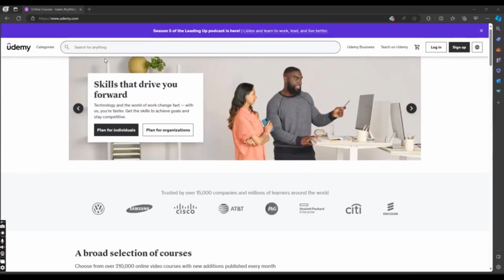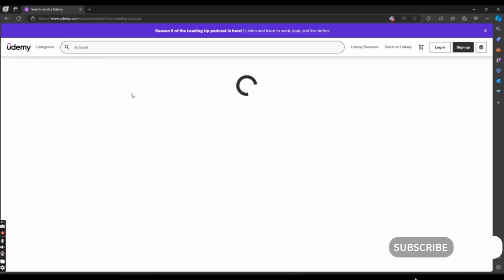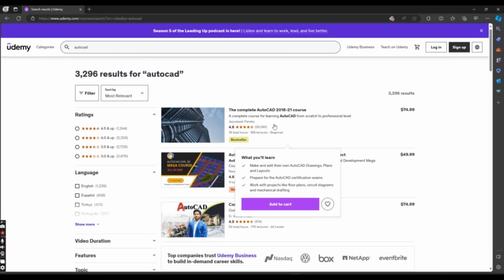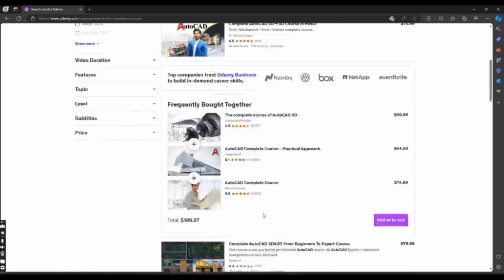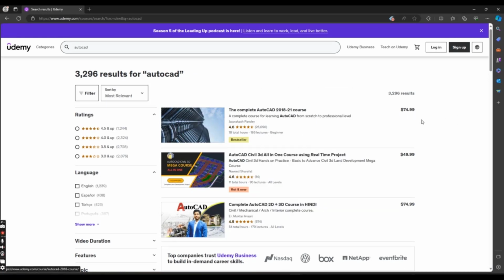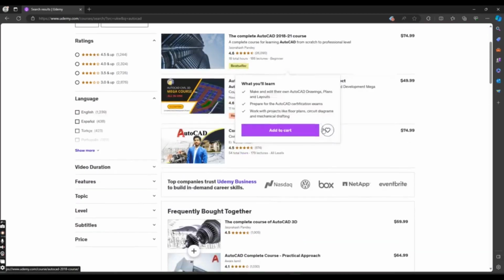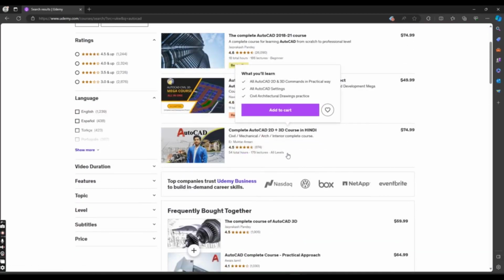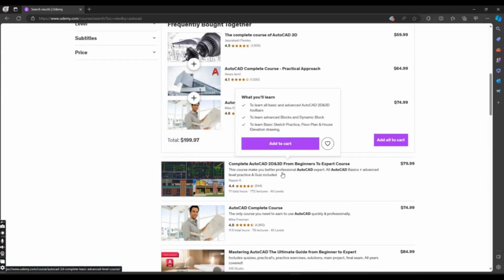How to Start Online Earning on Udemy Within 10 Days | How to Sell Course on Udemy |Earn Money Online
Earn Money Online with Udemy in 10 Days! (Autodesk AutoCAD Civil 3D Designer)
Tired of the 9-5 grind? Dreaming of making money online doing something you love? This video is for YOU! As a professional Autodesk AutoCAD Civil 3D designer, I'm sharing my proven secrets to creating and selling lucrative Udemy courses in just 10 days.

In this video, you'll discover:

** How to leverage your AutoCAD Civil 3D expertise** into a thriving online business.
** Expert tips and tricks** for crafting engaging, high-quality Udemy courses that students love.
** The secret sauce to selling your courses and generating consistent income on Udemy.
** Powerful Udemy hacks** for maximizing your earnings in 2024.
No more wondering:

"How to sell courses on Udemy?"
"How to make money on Udemy?"
This video has ALL the answers!